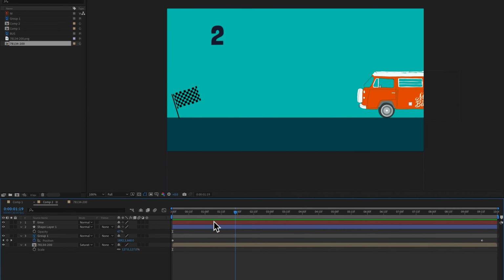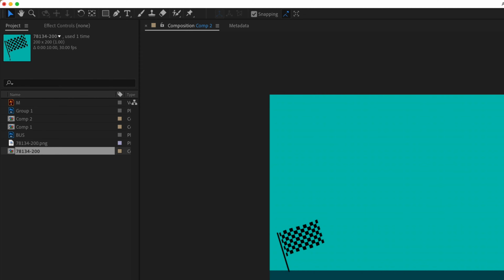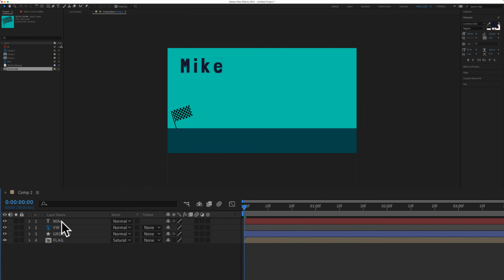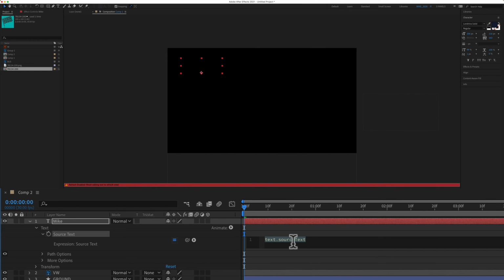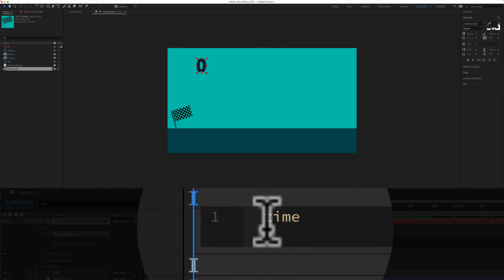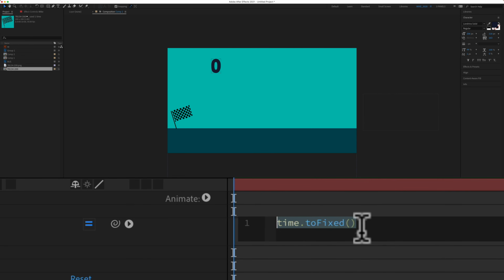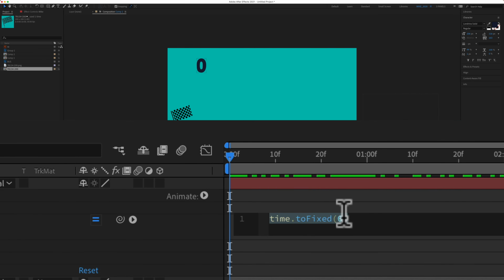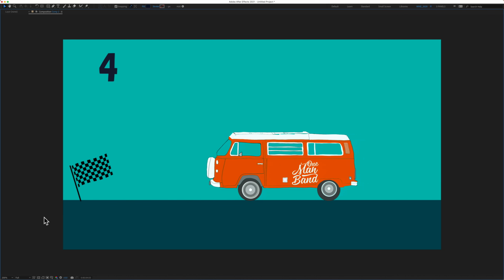After Effects CC: Time Expression (Counter)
After Effects CC 2021: Time Expression (Counter)

This tutorial will show you how to use the Time Expression to create a counter out of a Text Layer with or without decimal places

The Time Expression shows the comp’s current time in seconds.

Expressions:
time will show time of playhead location with a lot of decimals
time.toFixed() will show time of playhead location with no decimal places
time.Fixed (2) will show time of playhead location 2 decimal places

How To Add the Time Expressions:
1. Open or create a new composition
2. Click ’T’ for the Text Tool
3. Type in any text (will get changed to a number so just select desired font and color)
4. Go to Layers Panel and twirl open properties for Text Layer
5. Hold the Option Key or Alt and click on the Stopwatch next to Source Text
6. In the Expression field type in time
7. Drag the Playhead and the text layer is now a number showing the time in seconds where the playhead is located

How To Control Decimal Places:
1. Tap ‘ee’ to bring up expression or just twirl open text layer
2. Click in the timeline to edit the time expression
3. Enter time.toFixed() for no decimal places
4. Enter time.toFixed(2) for 2 decimal place